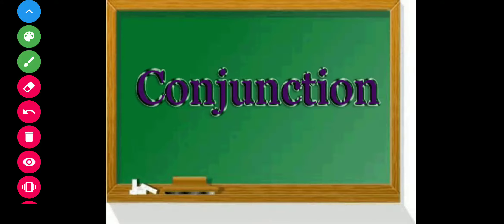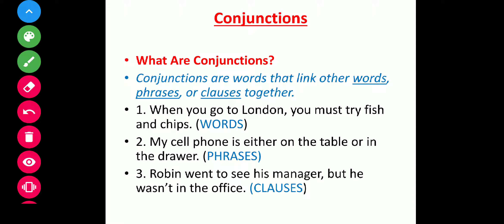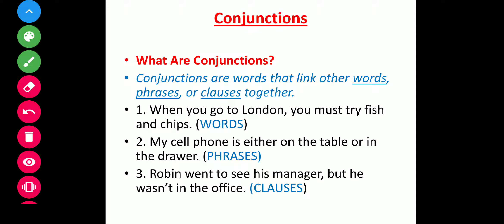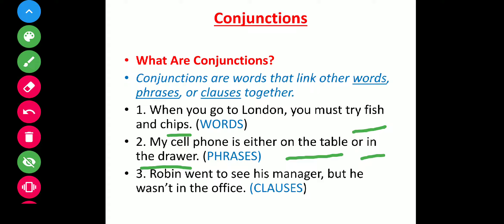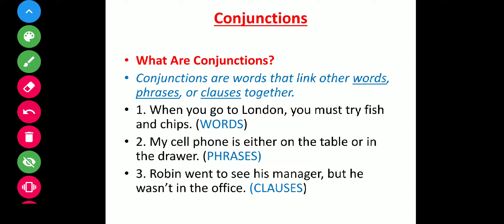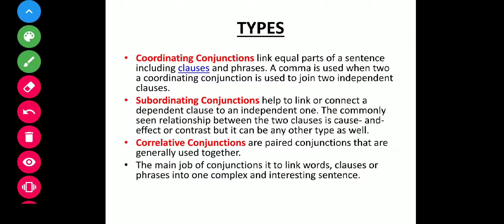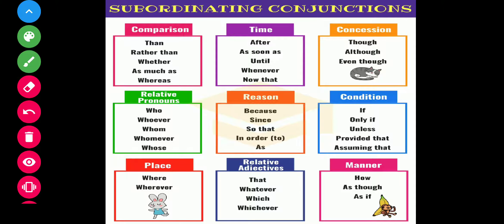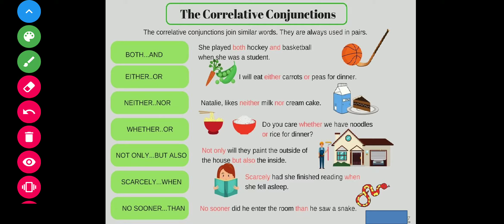Conjunction and Its Types